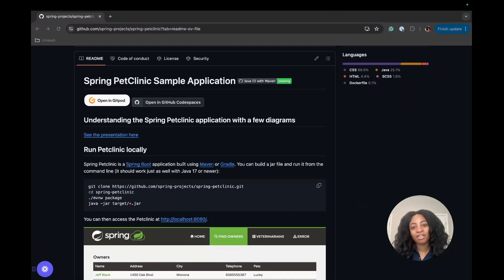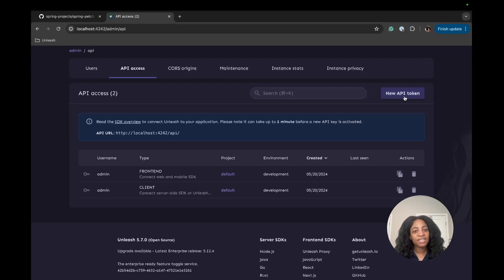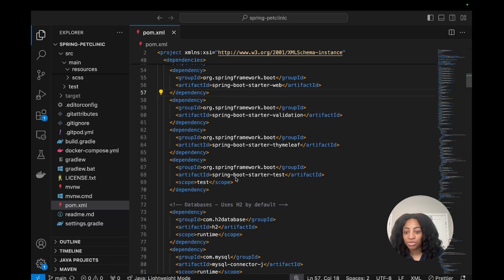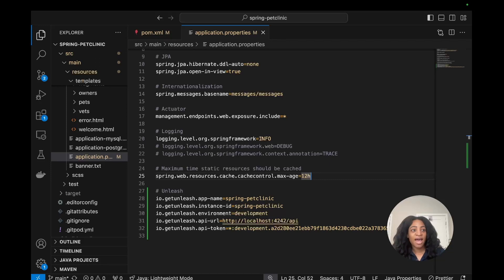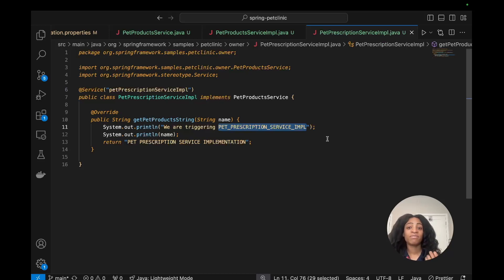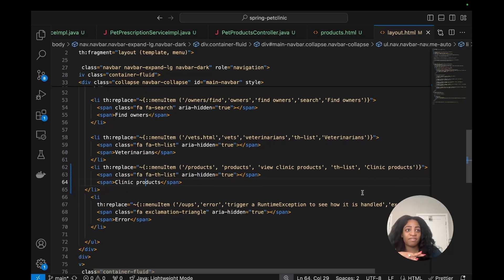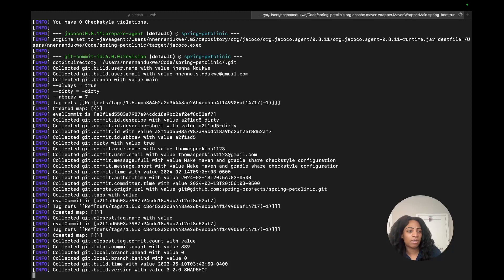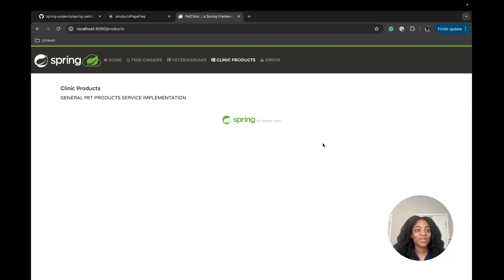How to Use Feature Flags in Spring Boot with Unleash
In this video, we will walk through how to implement feature flags in Java Spring Boot using Unleash and the popular Spring Pet Clinic app!